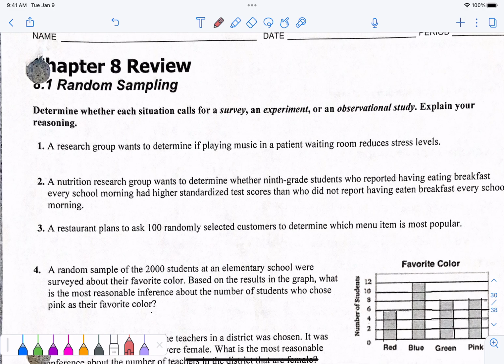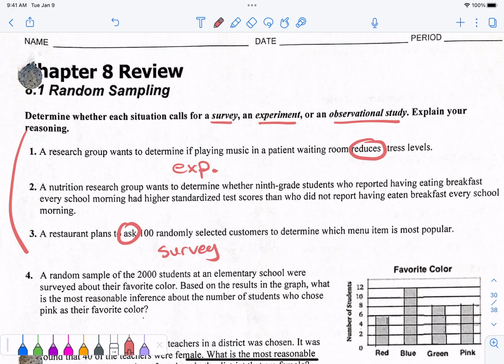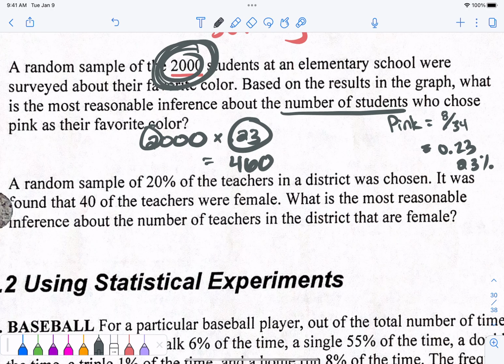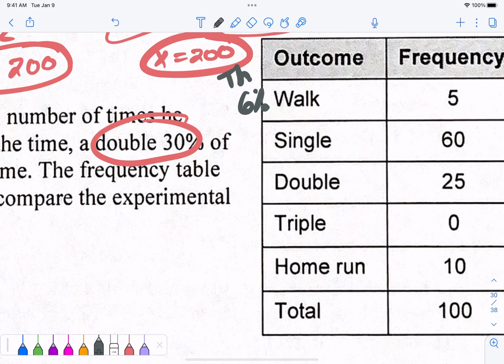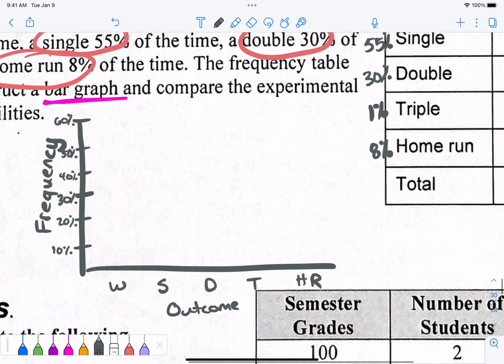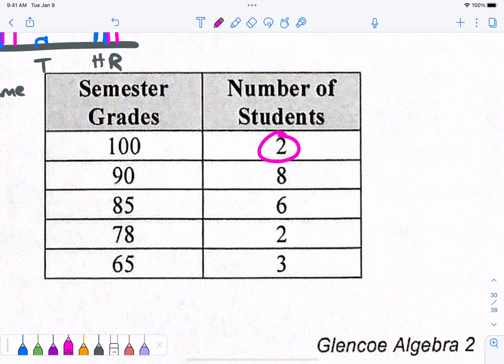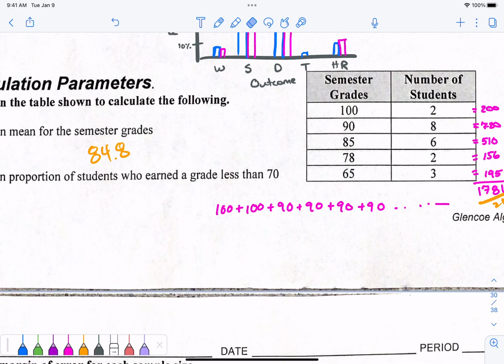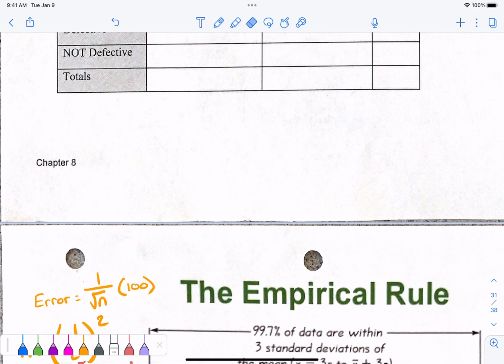Alg II Ch 8 Review Part A